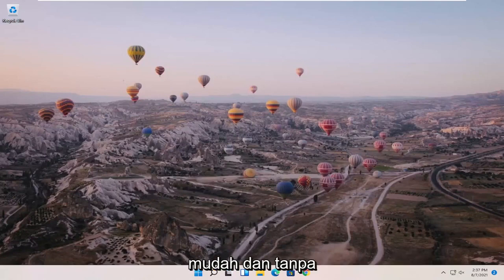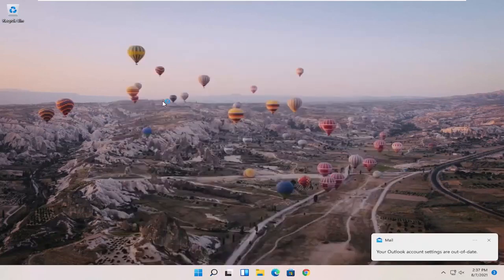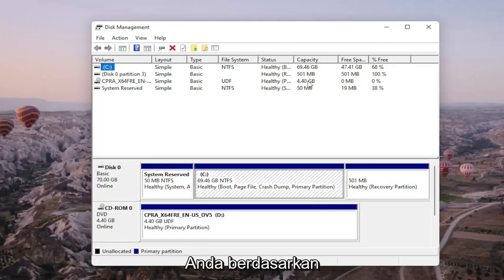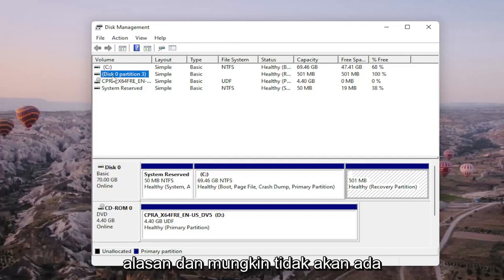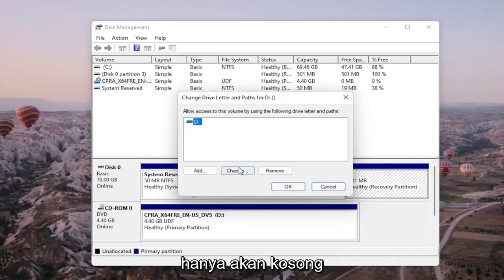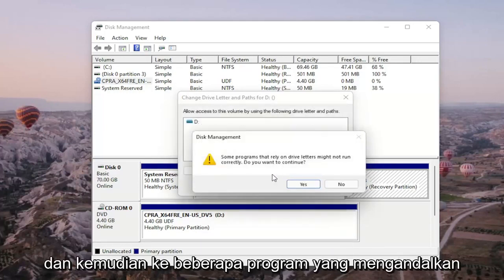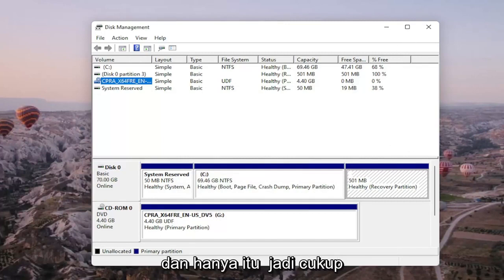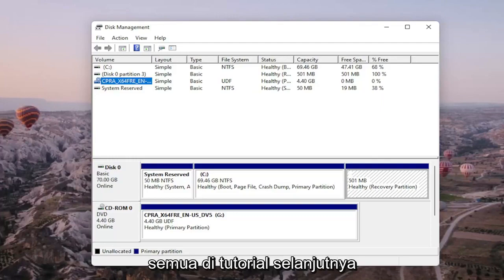Windows 11 - Harddisk Eksternal Tidak Terbaca pada Windows MEMPERBAIKI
Windows 11 - Harddisk/SSD Eksternal Tidak Terbaca pada Windows MEMPERBAIKI

Terkadang PC kita gagal atau hanya menolak untuk mengenali Hard Drive Eksternal bahkan setelah mengonfirmasi koneksi yang berhasil. Masalahnya sebagian besar terjadi ketika driver perangkat rusak atau ketinggalan jaman. Masalah seperti itu bisa sangat sulit untuk diperbaiki. Anda dapat menghabiskan waktu berjam-jam tetapi tidak menemukan solusi. Coba solusi ini dan lihat apakah masalah Hard Drive Eksternal yang tidak terdeteksi di Windows 11/8/7 telah teratasi.

Mengapa hard drive eksternal saya tidak muncul di komputer saya?

Jika hard drive eksternal Anda masih tidak berfungsi, Anda dapat mencabutnya dan mencoba port USB lain. Jika dicolokkan ke port USB 3.0, Anda dapat mencoba mencolokkannya ke port USB 2.0. Jika, itu dicolokkan ke hub USB, lalu coba colokkan langsung ke PC dan lihat apakah itu berfungsi.